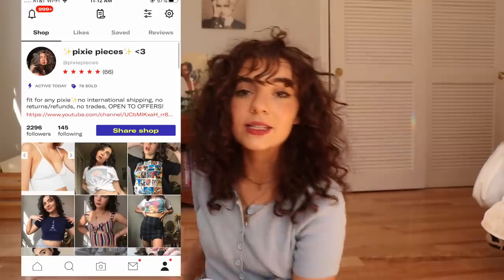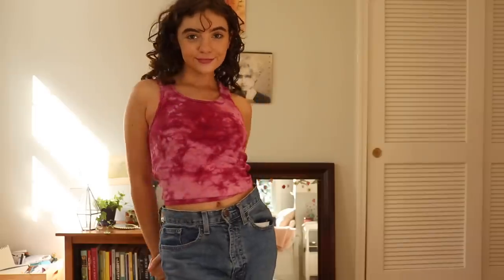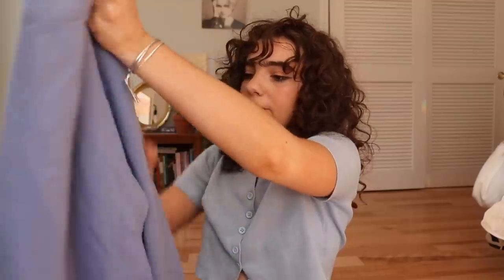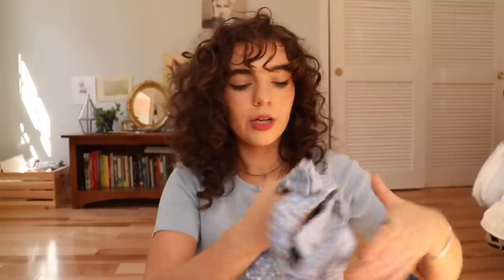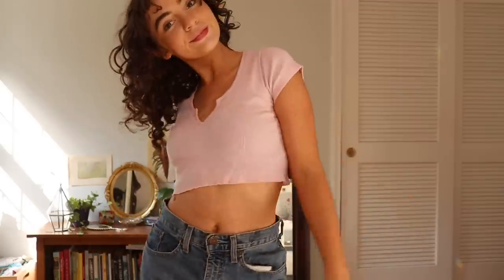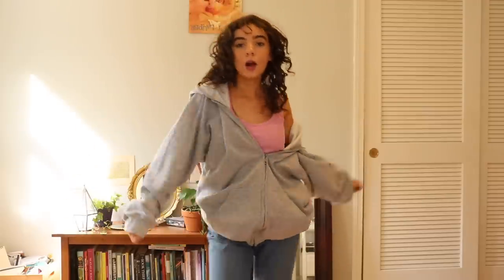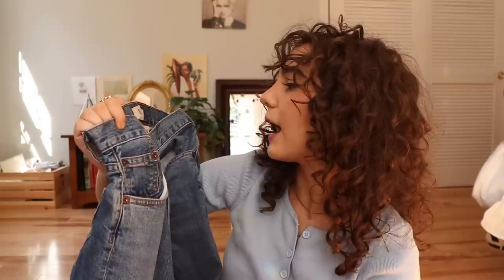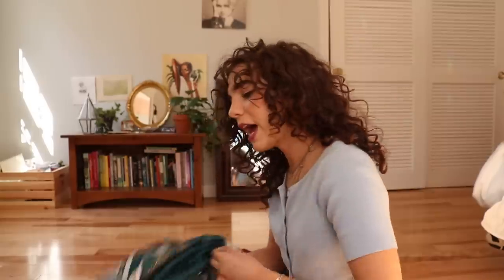everything i bought during quarantine: REVAMPING MY CLOSET try on HAUL (my wallet is crying)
hi pixies! here is a lil try on haul! ily

his tiktok: franklaundry

helpful links!